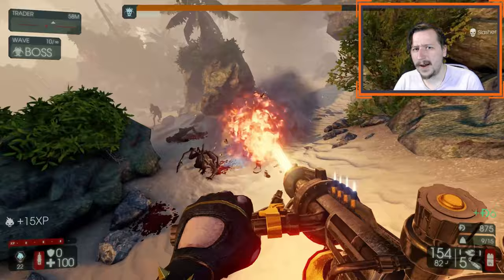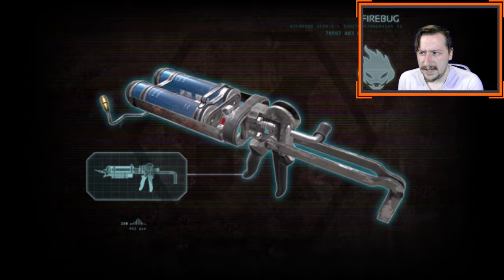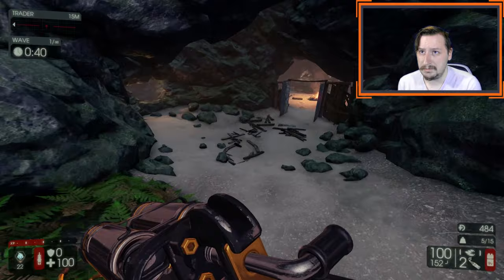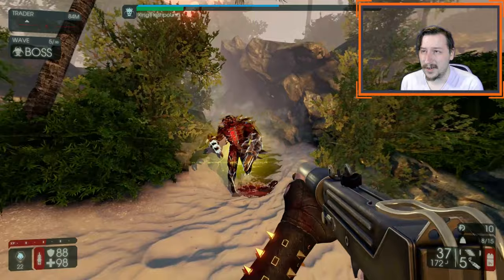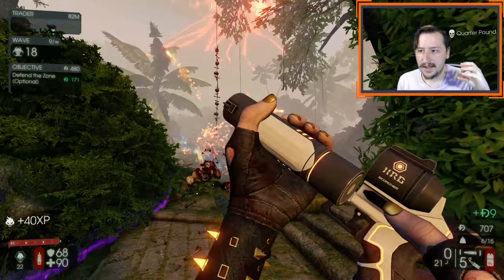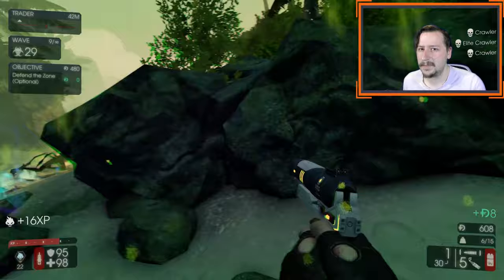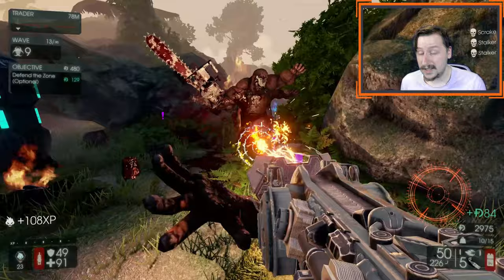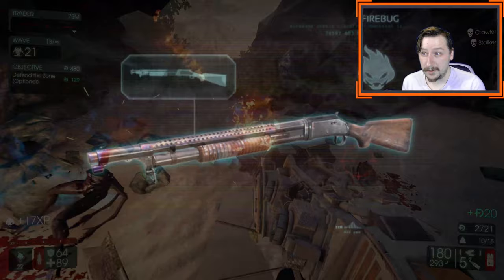Killing Floor 2 | Firebug Worst To Best Weapons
In this video we are going to be ranking each one of Firebug's weapons in Killing Floor 2 from worst to best.  Firebug was one of the harder classes to do this will because so many of their weapons can be very good with the right skills and levels.